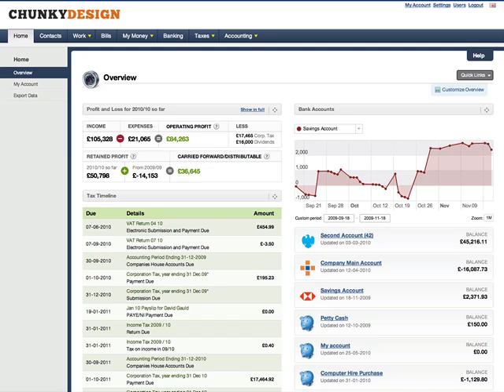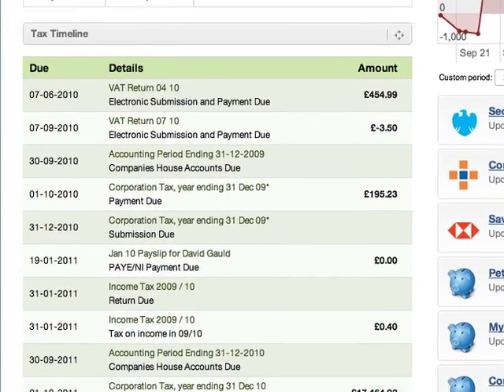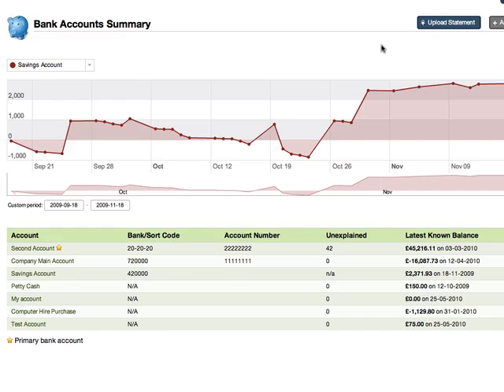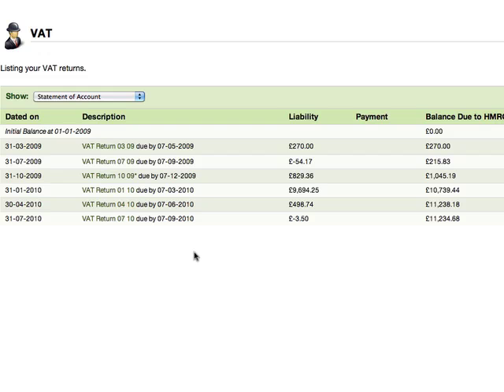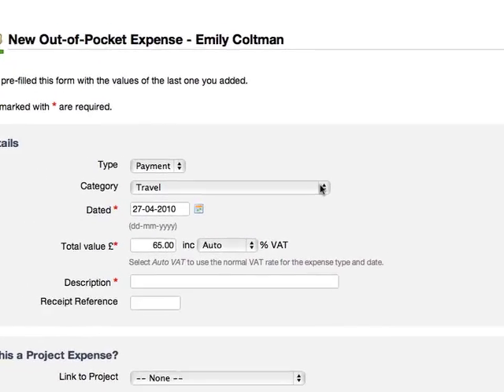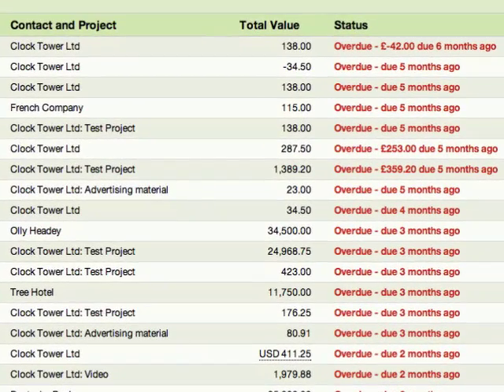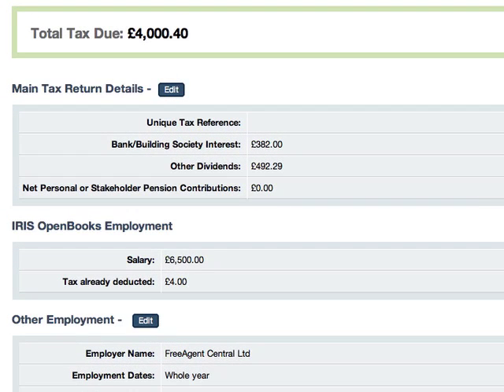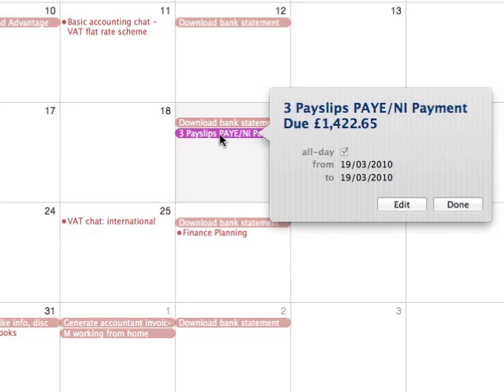2 Minute Demo of FreeAgent via Iris OpenBooks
FreeAgent is the best online software for contractors, freelancers and small businesses. It is everyting you need to manage your company's finances and taxes in one place. ContractorLimited.co.uk provides supporting services and advice from a firm of chartered accountants who have specialised in the contractor market since 1996. Iris OpenBooks provides multiple licences to FreeAgent friedly accountants.